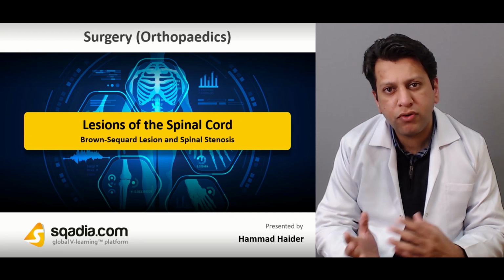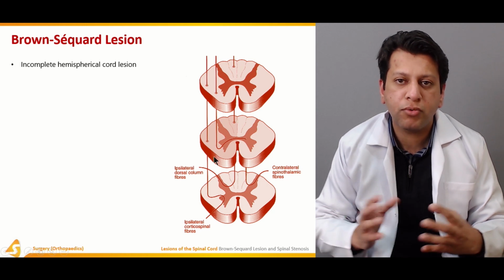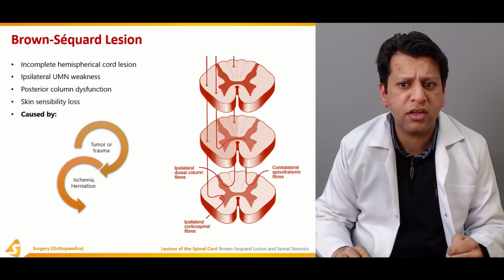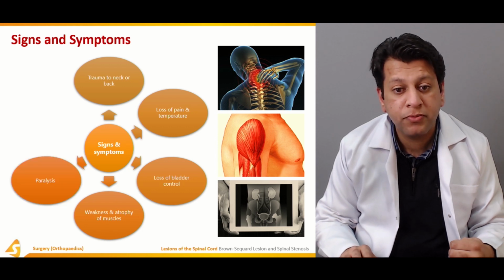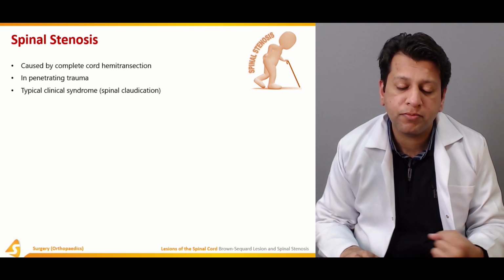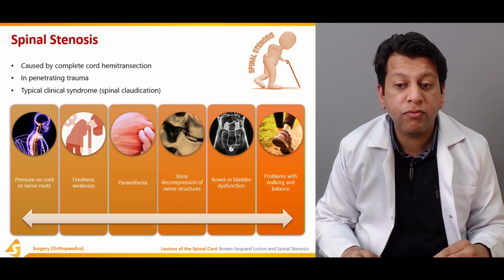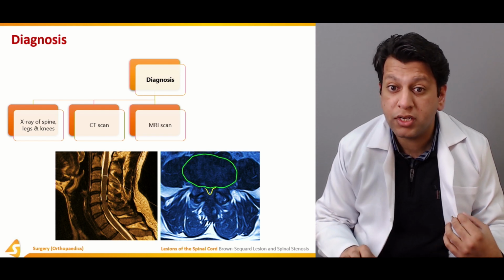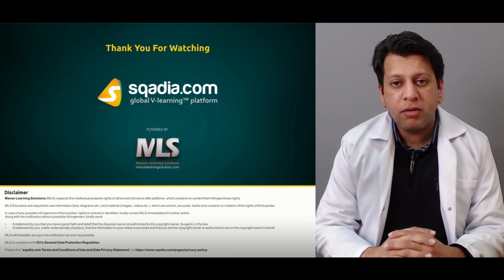Lesions of the Spinal Cord | Brown-Sequard Lesion And Spinal Stenosis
🎥 Delving into Spinal Cord Lesions! 🧠🦴

Join Dr. Hammad Haider on sqadia.comfor an enlightening medical video lecture on lesions of the spinal cord. This session is perfect for medical professionals and students aiming to deepen their understanding of spinal cord injuries, their diagnosis, and management. 🌟

🔍 About:
Explore the intricacies of spinal injuries, Brown-Sequard lesions, spinal stenosis, spina bifida, and more. Dr. Haider provides comprehensive insights and practical knowledge on these critical topics.

▬ 📃 Spinal Injury
🟡 Clinical Features: Key indicators of spinal injury.
🟡 Diagnosis & Management: Essential steps for accurate diagnosis and effective management.
🟡 Detailed Description: In-depth look at spinal cord injuries.

▬ 📜 Brown-Sequard Lesion and Spinal Stenosis
🟠 Prognosis & Treatment: Understanding Brown-Sequard lesion.
🟠 Types of Spinal Stenosis: Detailed classification.
🟠 Diagnosis & Treatment: Comprehensive guide.

▬ 📃 Spina Bifida
🔵 Pathology, Incidence & Screening: Core insights.
🔵 Clinical Features: Understanding myelomeningocele, meningoceles, and spina bifida occulta.

▬ 📜 Regional Survey
🔴 Botulinum Injections & VP Shunt Treatment: Key management techniques.
🔴 Orthopedic Management: Essential practices.
🔴 Regional Survey & Sacral Agenesis: Detailed examination.

👨‍⚕️ With Dr. Haider’s expert guidance, you'll gain a thorough understanding of these complex conditions and their management. This lecture is an invaluable resource for advancing your medical expertise. 🚀